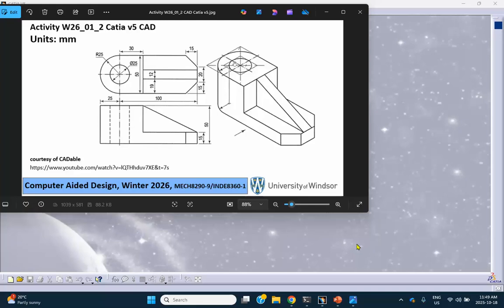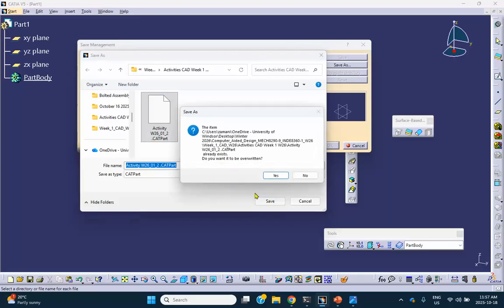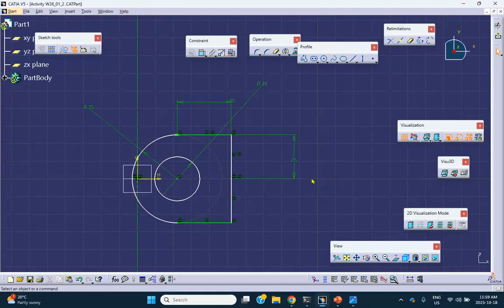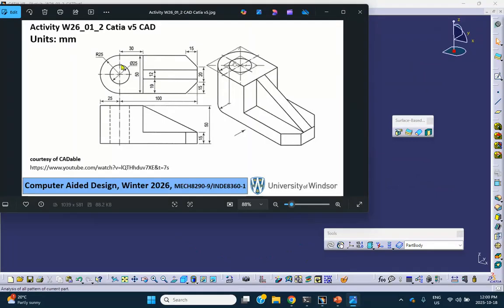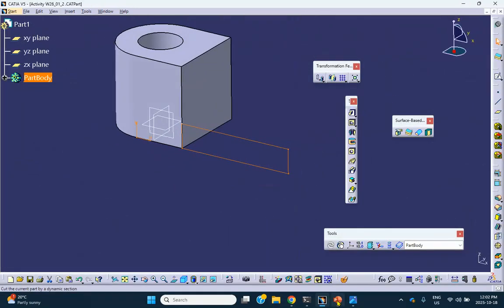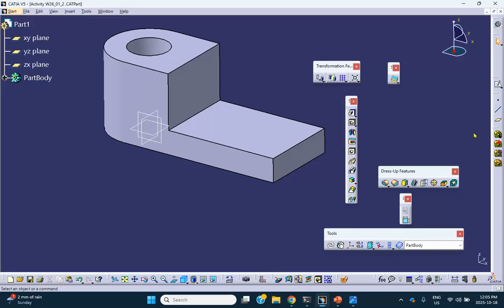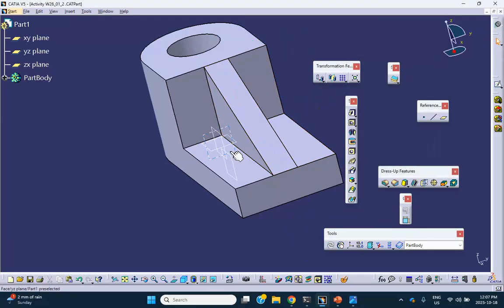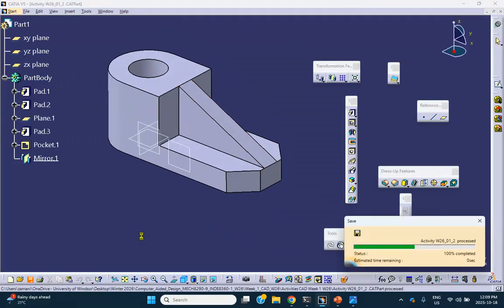Activity W26 01 2 CAD Catia v5